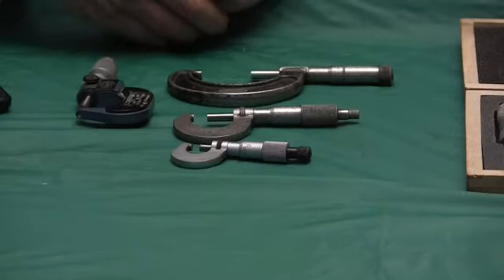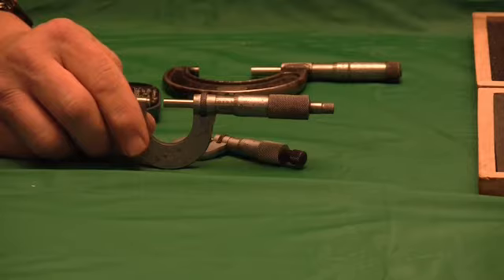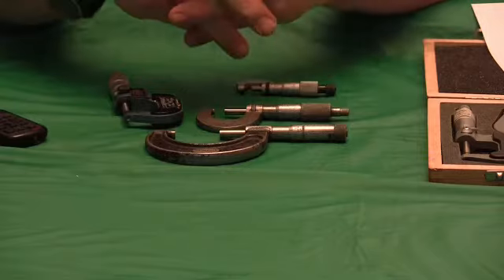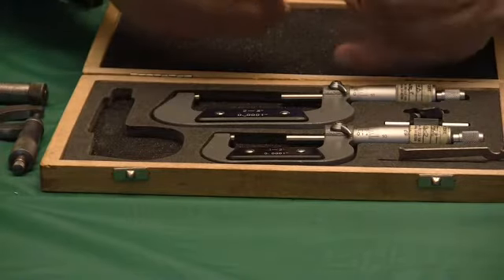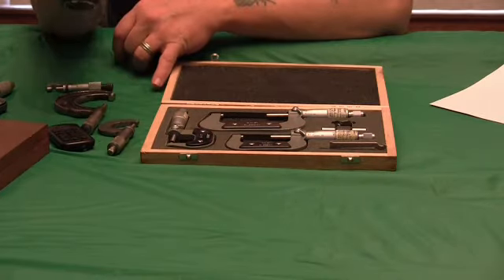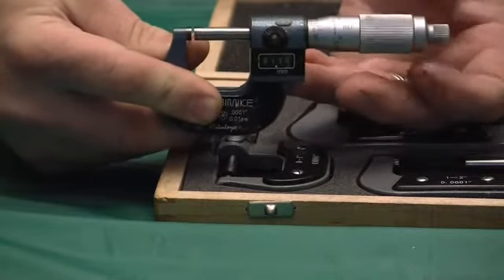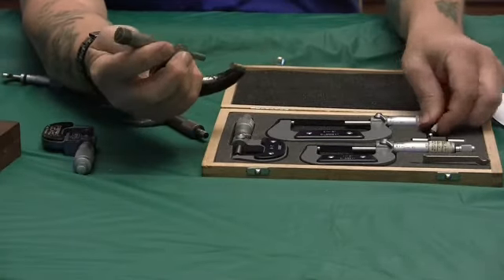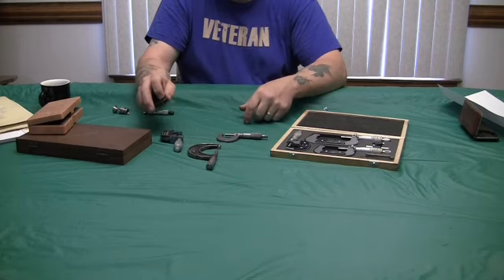Micrometers for the hobby machinist home shop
I look at micrometers and give advise on what to have for your home shop